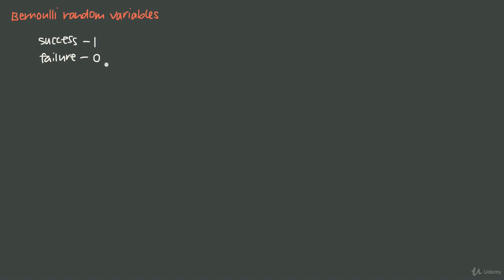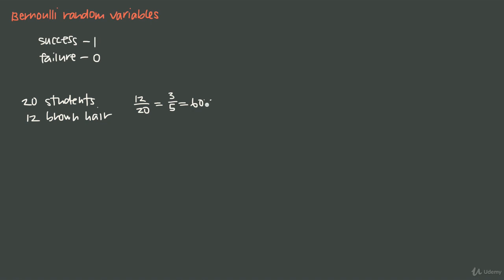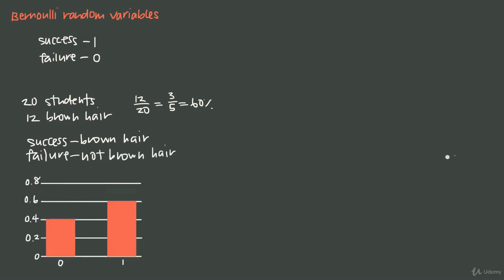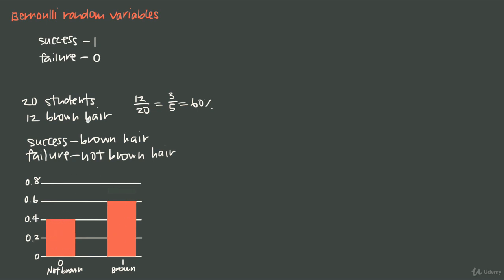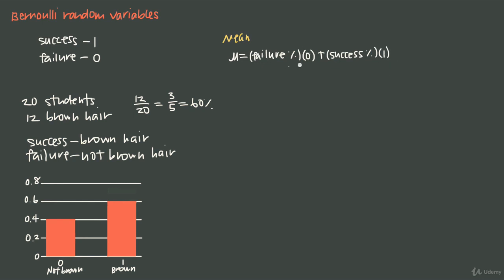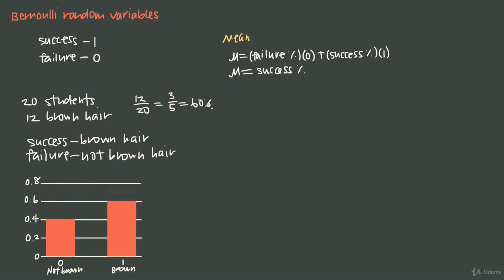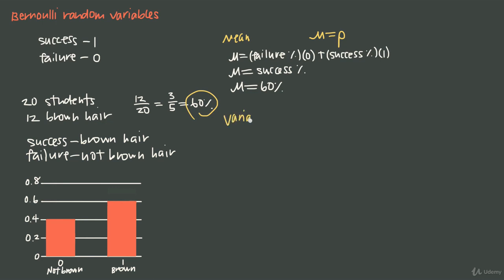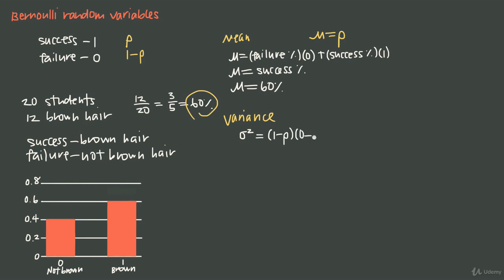Bernoulli random variables